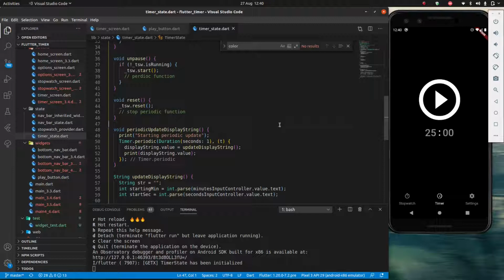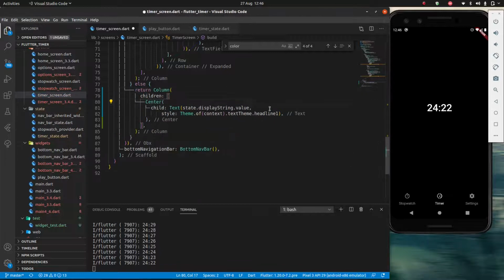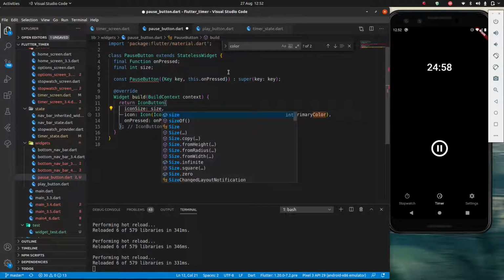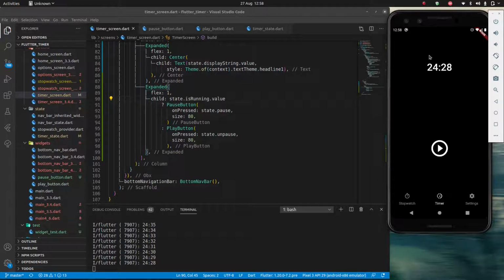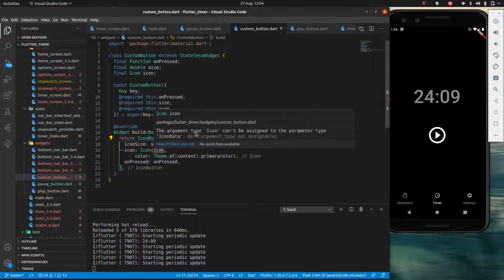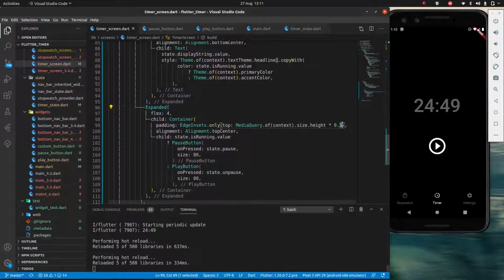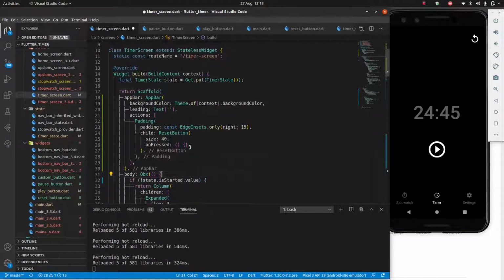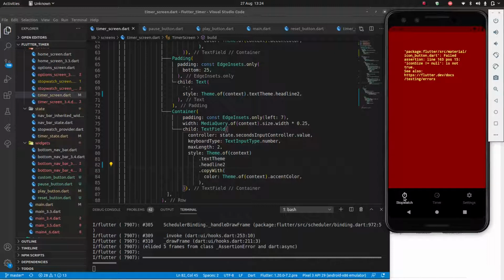4.10) Pause, Unpause, Reset Functionality | The Complete (FREE) Flutter Course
We continue building out our Timer app in this video, by building the pause, unpause, and reset functionality.